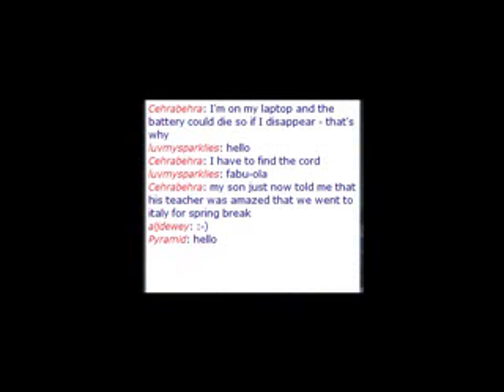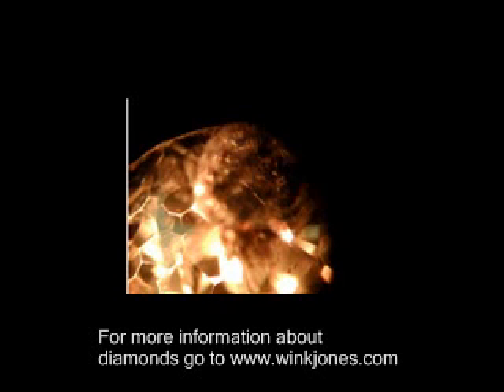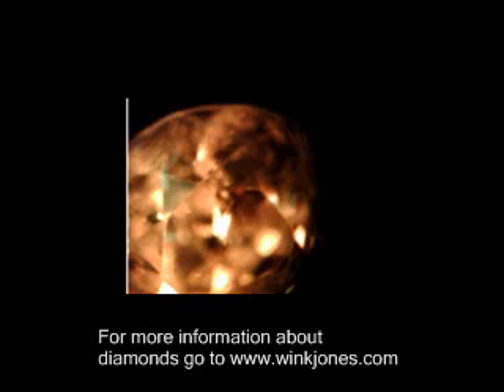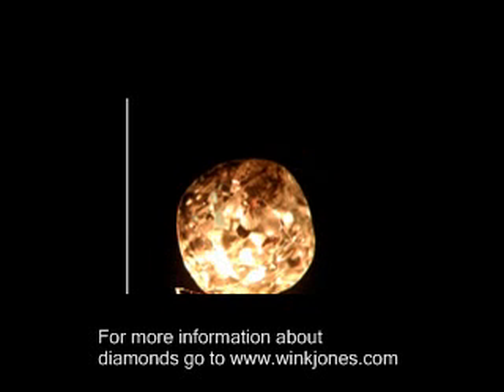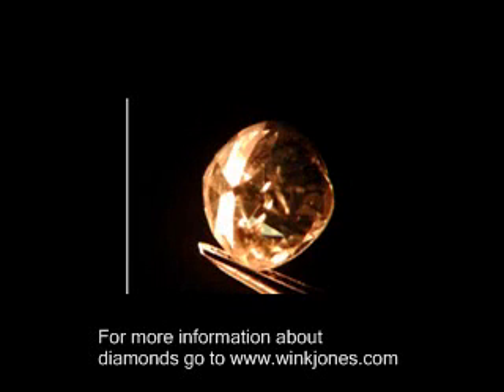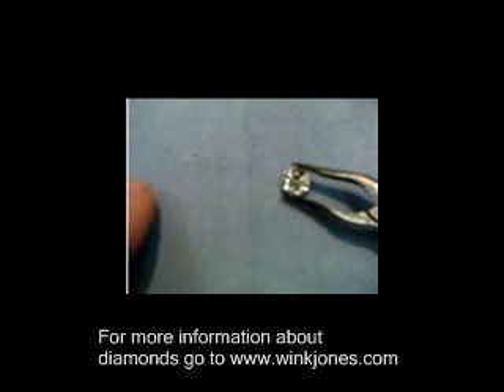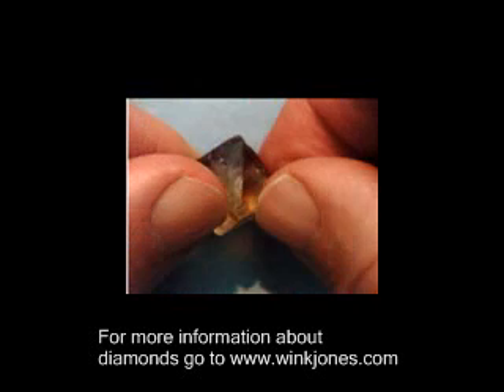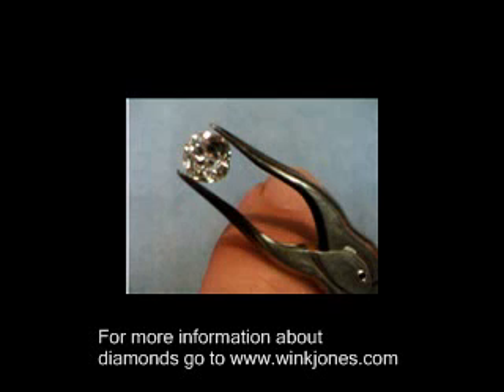Laser Drilling a Diamond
We look through the microscope at a diamond that is a candidate for laser drilling